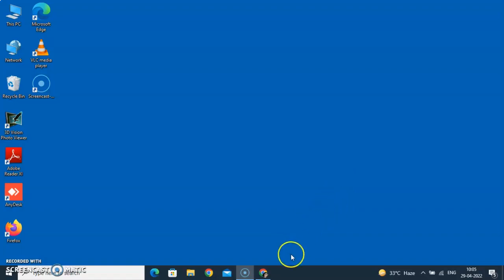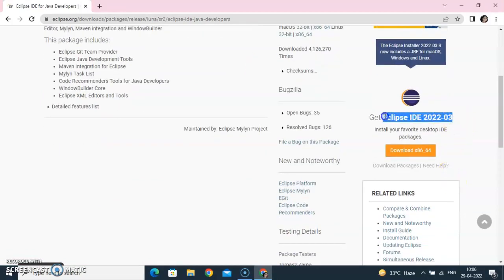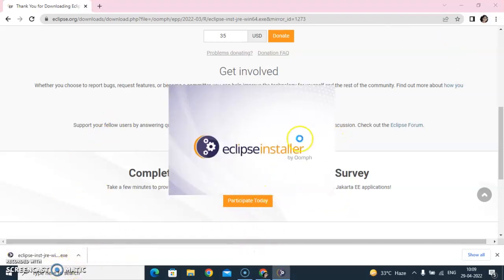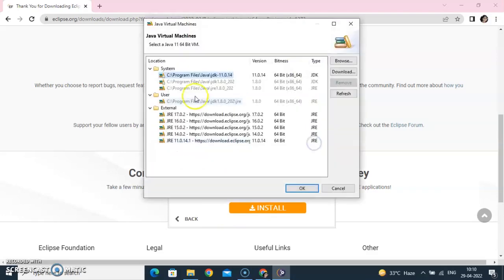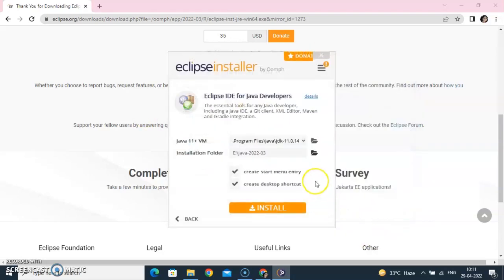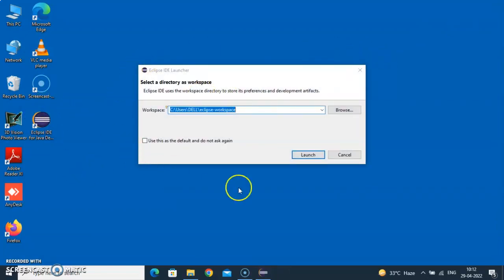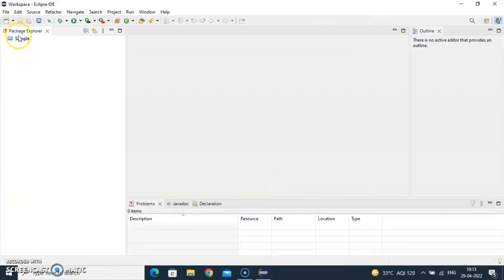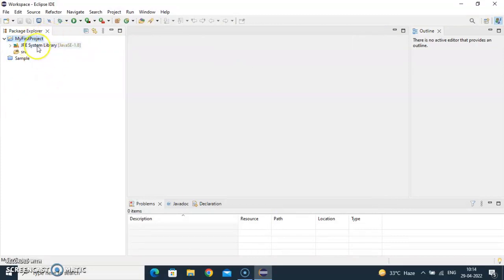How to Download and Install Eclipse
Hello Friends,
This is one of the most requested videos from my friends who intend to learn Java.
I have received lots of requests to create this video so here we are with the video on how to download and install eclipse

In this video, we are going to learn:
1. How to Download Eclipse from its website,
2. How to install eclipse on your Windows machine, and
3. How to create a java project once Eclipse is installed.

If you are using Java 8 you can download eclipse compatible with Java 8

Check out other important videos in this series:

How to register on GitHub, create a repository on GitHub and sync your existing java project on GitHub